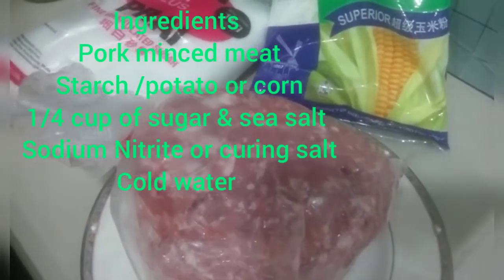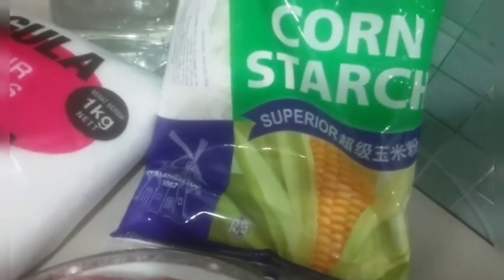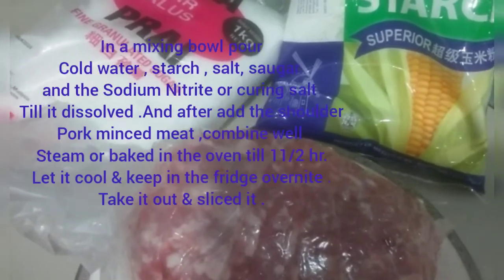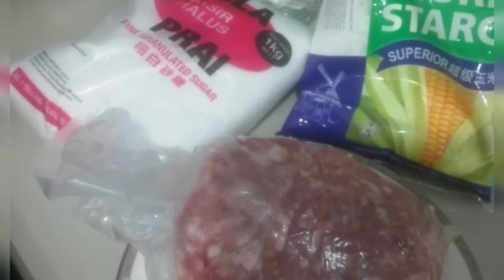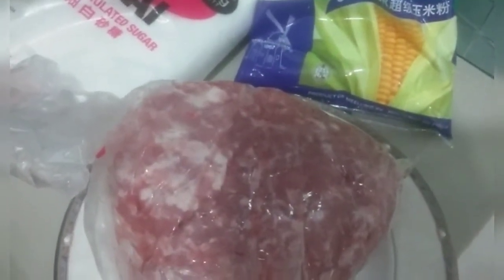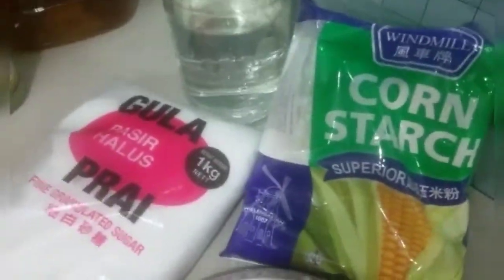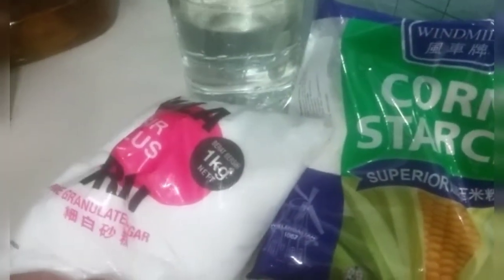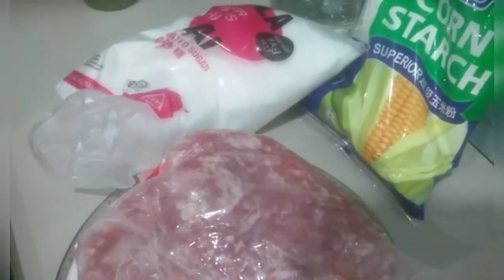Quick and Easy recipe of SPAM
Cooking Mama

Prepare a loaf baking tray
Pork minced meat or a shoulder meat (2 cps )
Potato starch or corn starch 1/4 cup
Refined sugar 1/2 cup
1 cup of cold water
1tablespoon of salt or Sodium Nitrate or curing salt

In a mixing bowl pour the cold water then add , salt , sugar & starch mix well
After mixing add pork minced meat .And make sure it combine well

Then prepare some hot hot water then pour into the baking tray and put a rack .Then bake the mix pork minced .It's almost the same as we baked
a chiffon cake . Baked it till 2 hrs . after baking , You pour the excess water .
And then let it cool for a while . Then refrigerate overnight .
Slice and fry it .